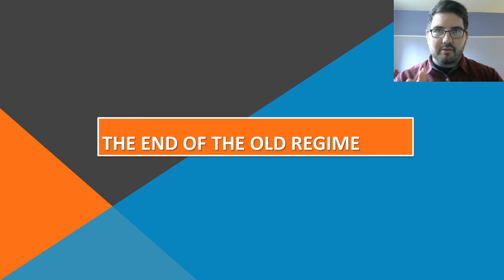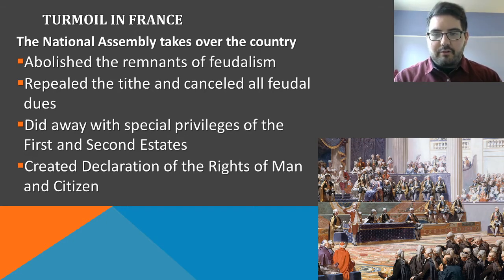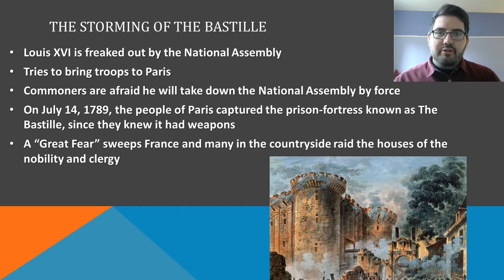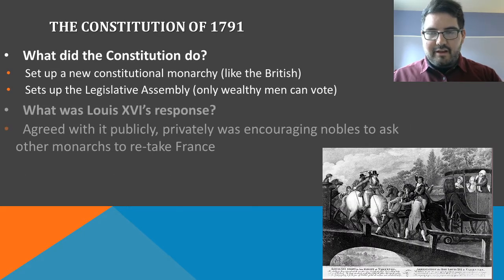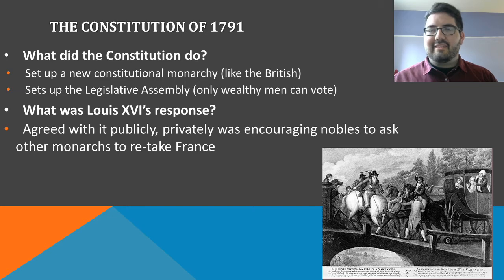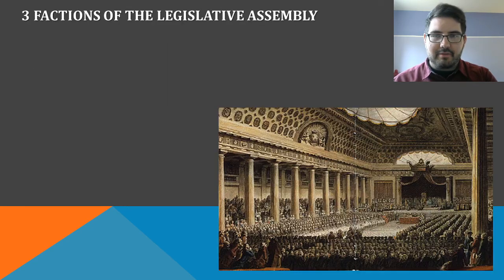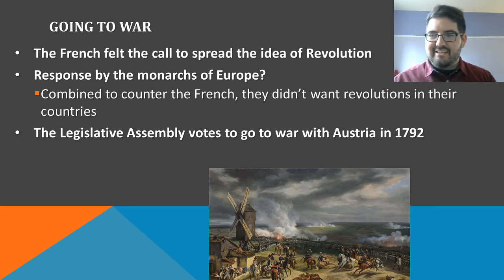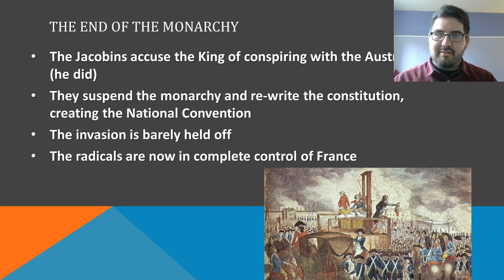World History Lesson 8: The End of the Old Regime in France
Do you hear the people sing?
Singing the songs of angry men?